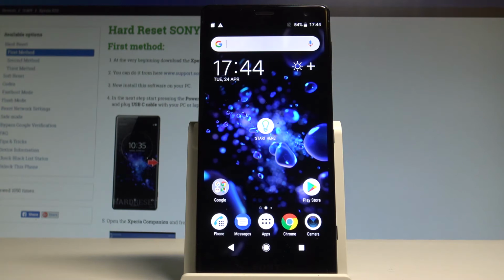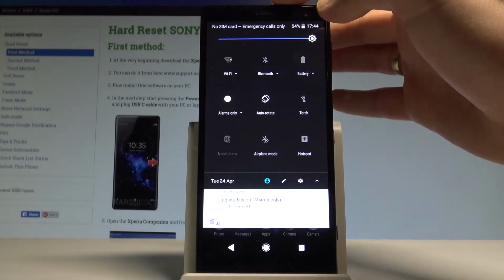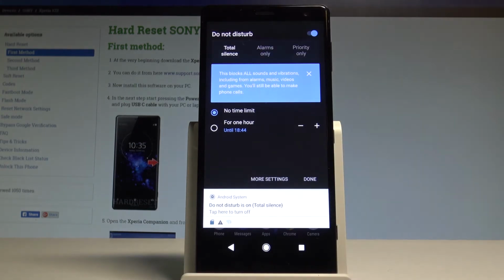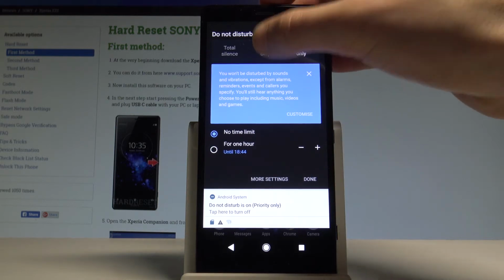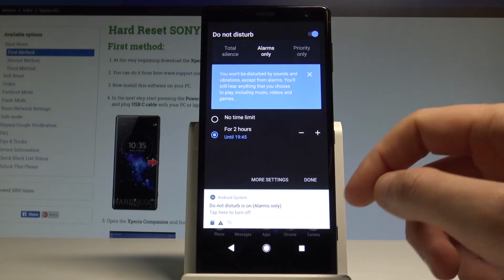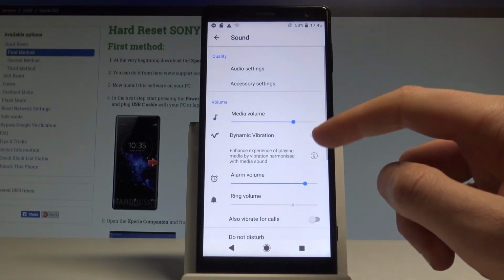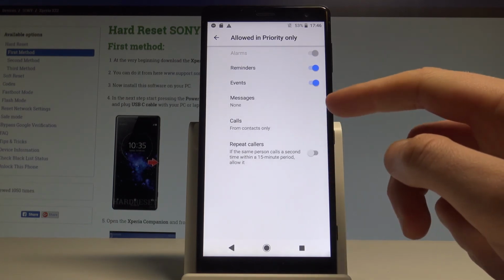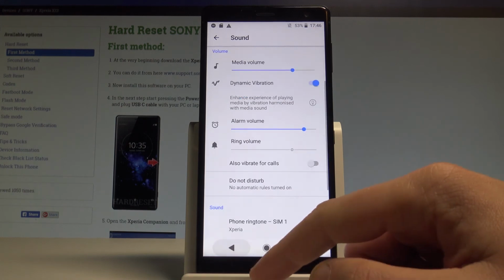How to Use Do Not Disturb in SONY Xperia XZ2 - Turn On / Off DND |HardReset.Info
Do not disturb mode mutes all calls and alerts on SONY Xperia XZ2, unless you set them as exceptions. Let's set up do not disturb mode to turn on and off automatically at scheduled times. Check out all Do Not Disturb modes.

How to enable do not disturb in SONY Xperia XZ2? How to allow do not disturb in SONY Xperia XZ2? How to turn on do not disturb in SONY Xperia XZ2? How do disable do not disturb in SONY Xperia XZ2.